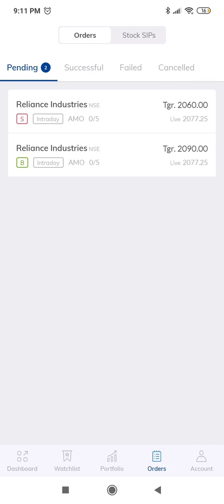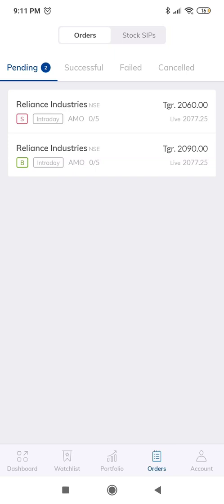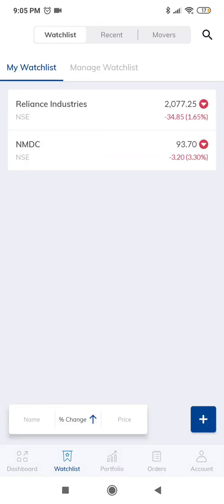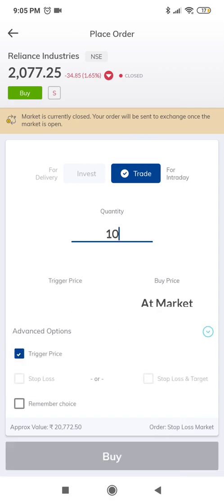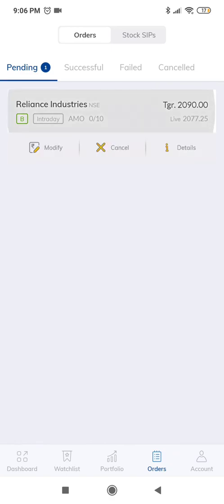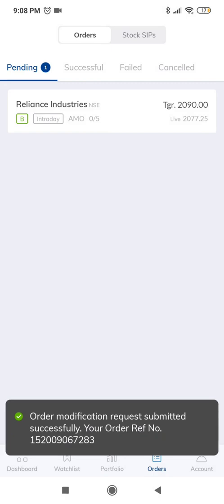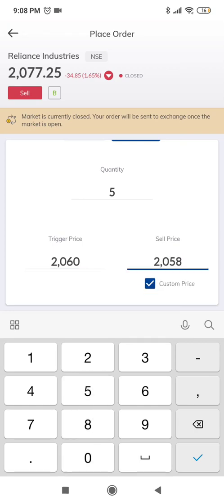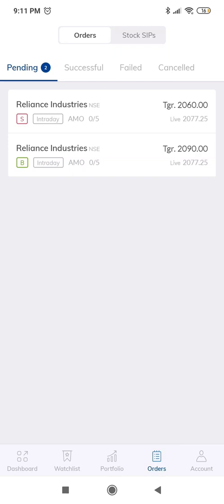Part 1 : How to place stop loss trigger AMO orders and modify them in Paytm money app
Stop loss orders are very vital for breakout traders. In this video we will show how to place over night trigger orders. These AMO orders and be used for range breakout trading like buy when price crosses above yesterday high and sell if price goes below yesterday low. Once one order is triggered other will act as stop loss. Please watch the video  to know how to do this in Paytm money brokerage app.